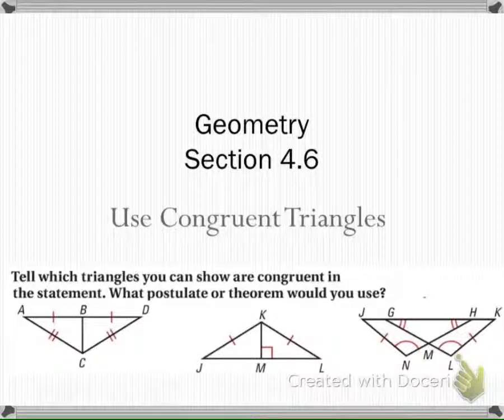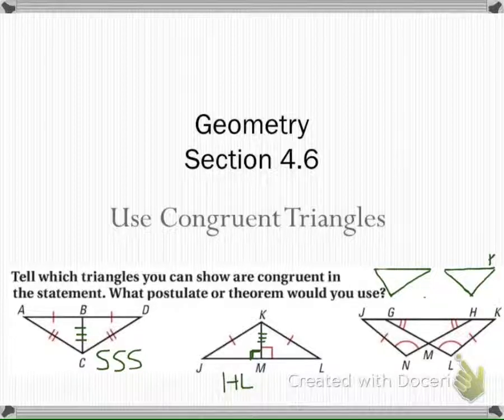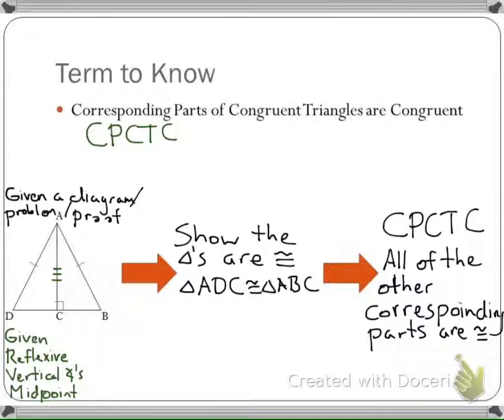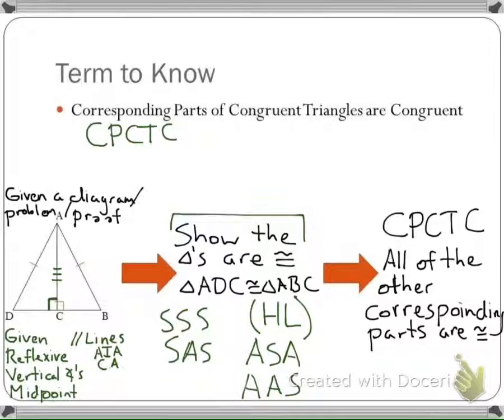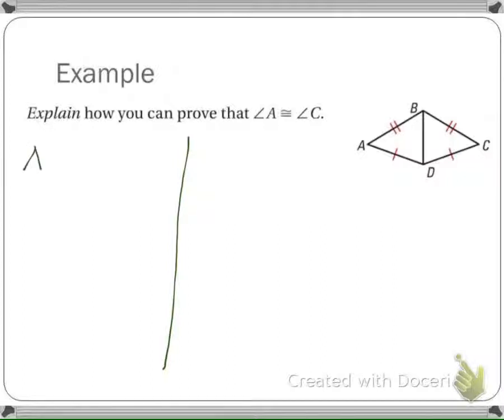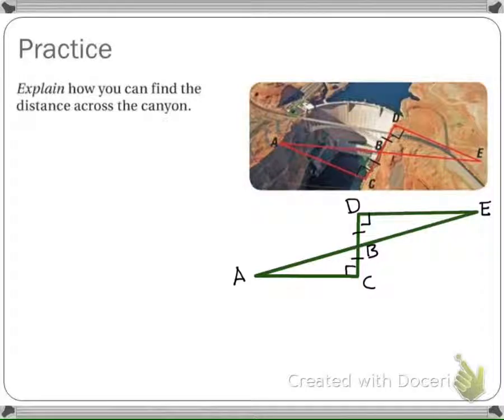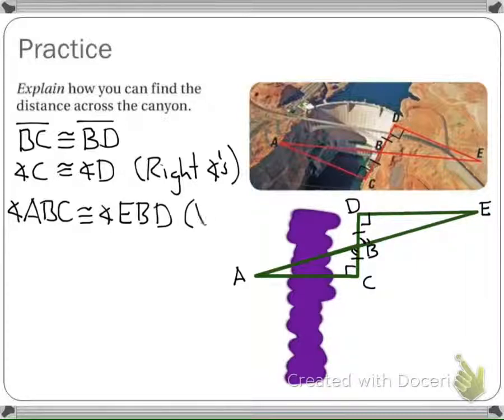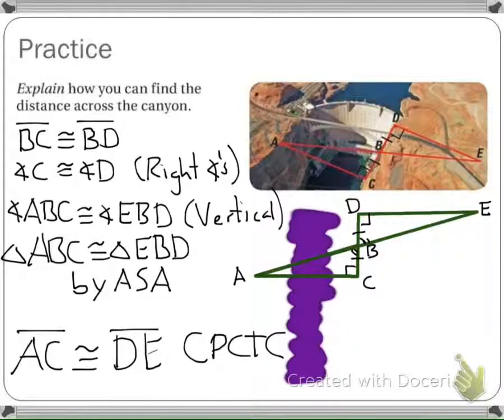Sec 4 6 Use Congruent Triangles